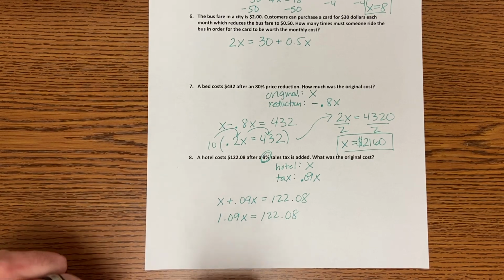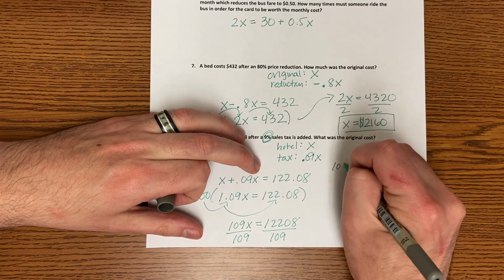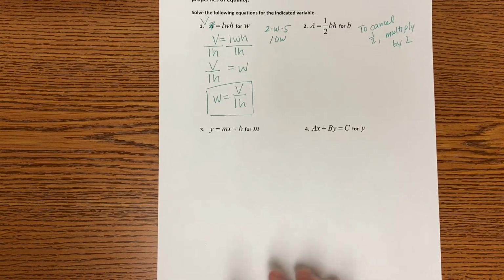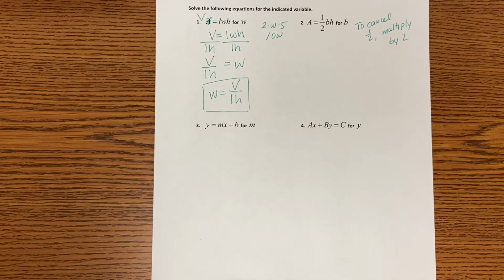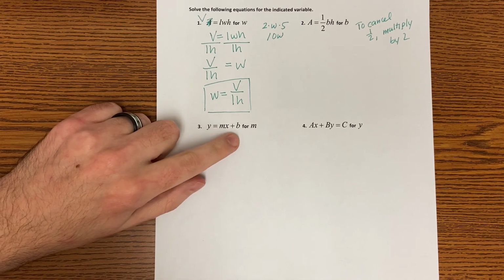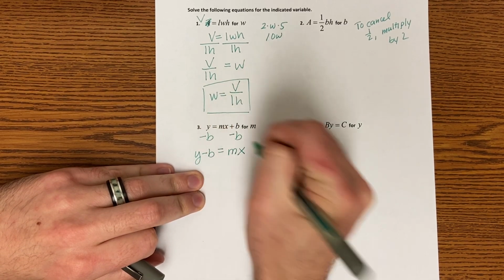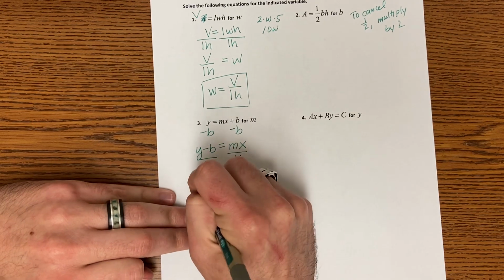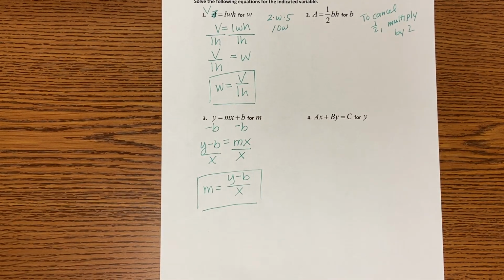MATH 0332 - Linear Word Problems Part 2